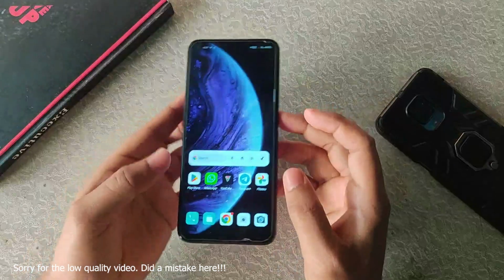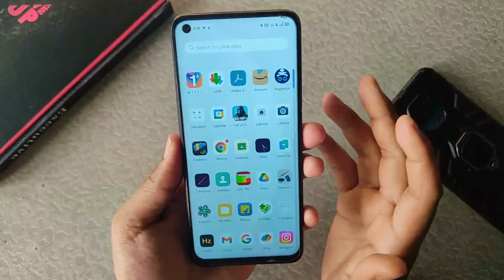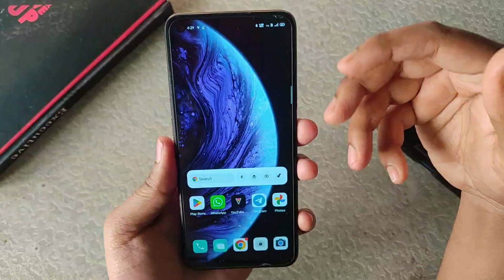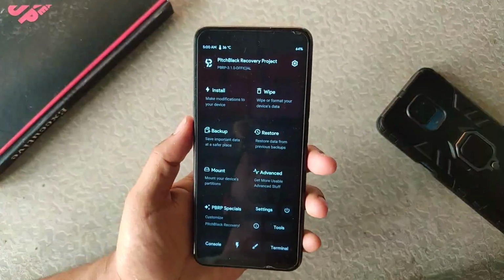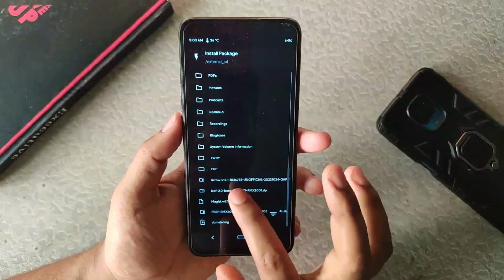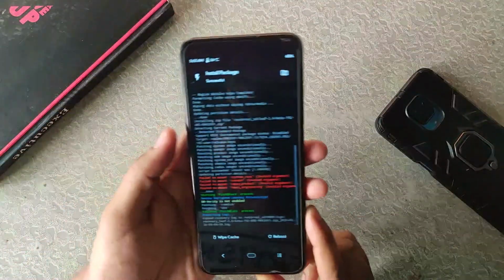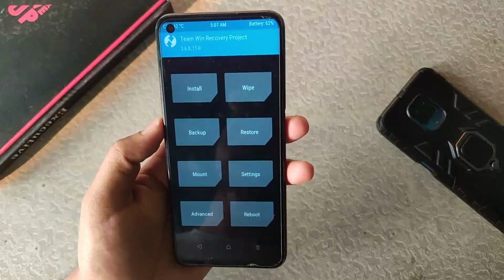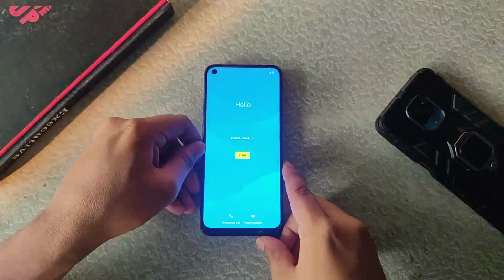How to install Android 13 in Realme 6,6i,7, Narzo 20 Pro, Narzo 30 4G - from Realme UI 1.0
Hey guys! whats up today in this video I have shown you how to install Realme UI 2.0 based Android 13 ROMs directly from Realme UI 1.0 or 1.0 based custom ROMs.
For example I have showed Leaf OS installation you can install any other Android 13 ROMs.